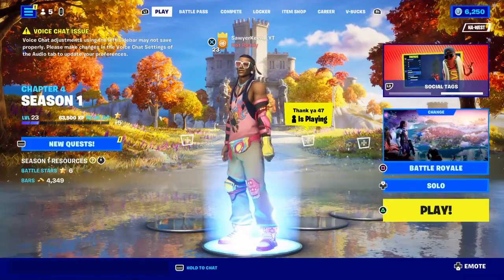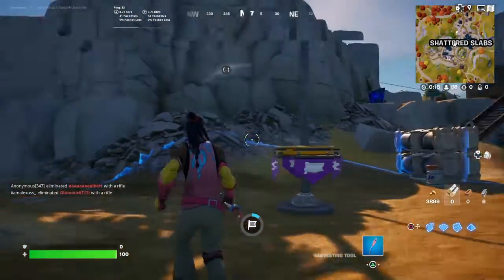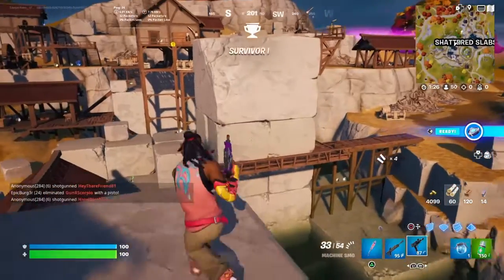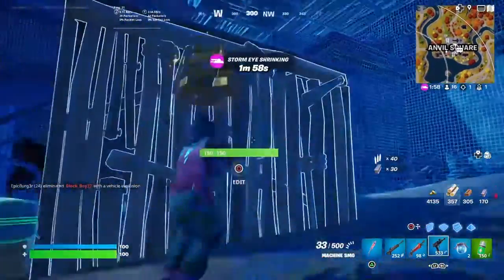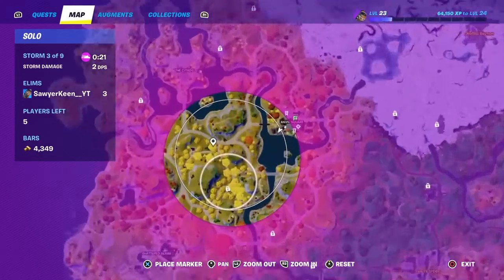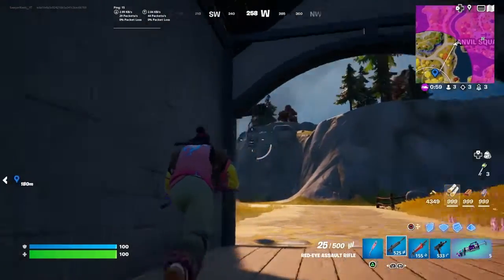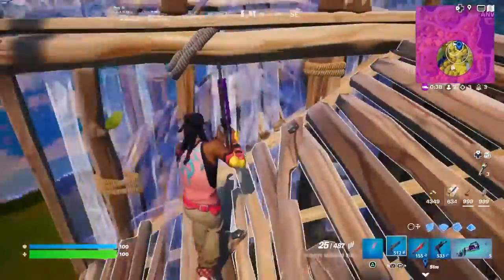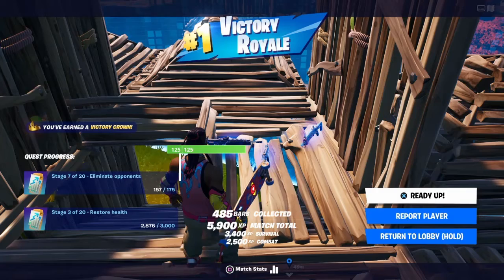Fortnite: Banner Tower Loot only!